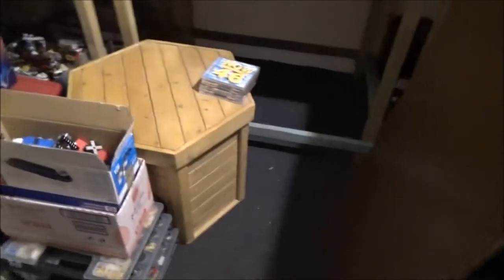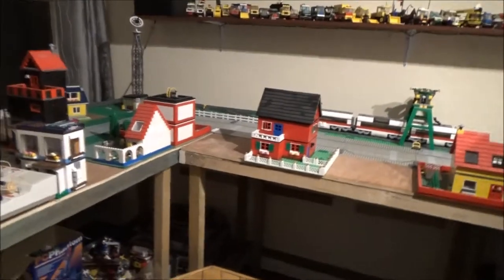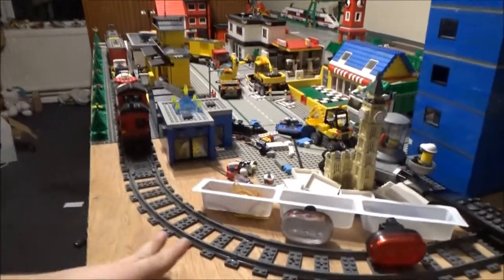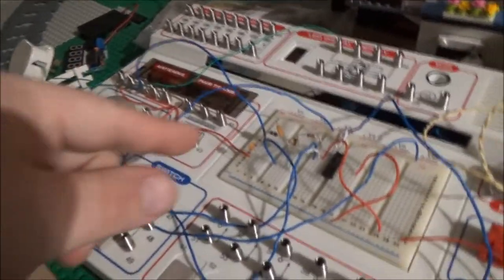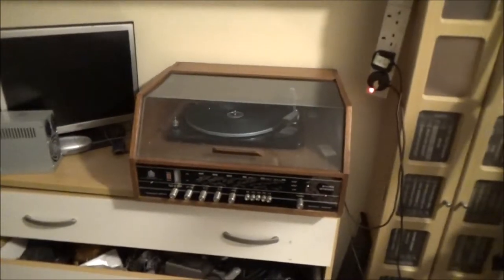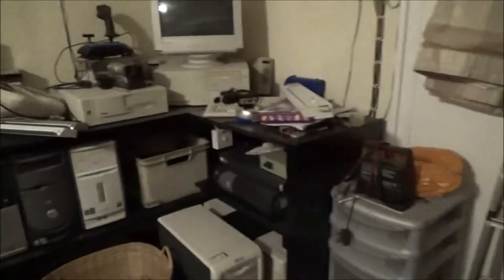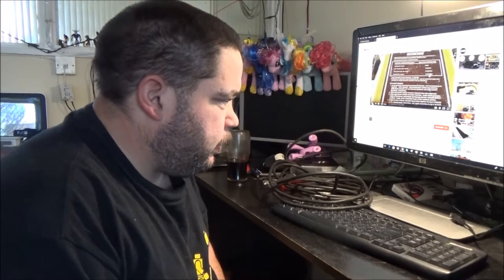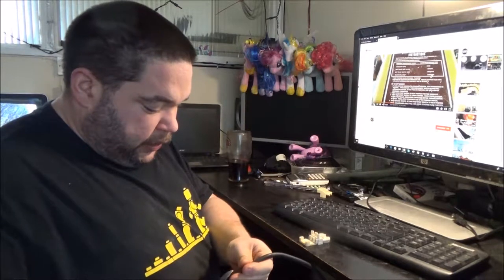Fitting A lamp In The Retro PC Corner.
It was too dark at this end of the bedroom.